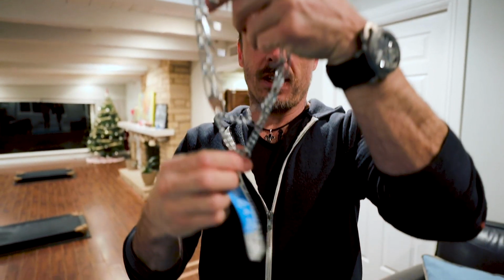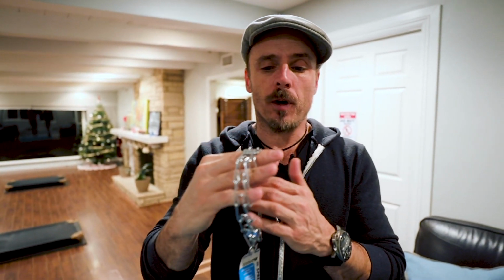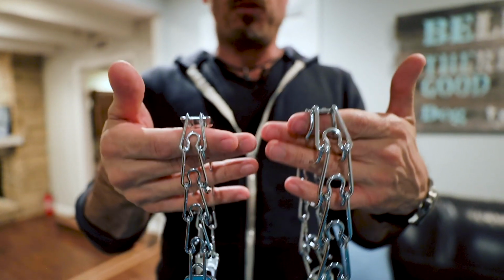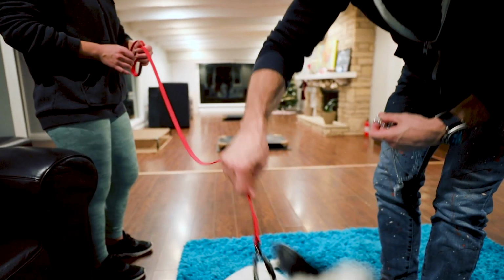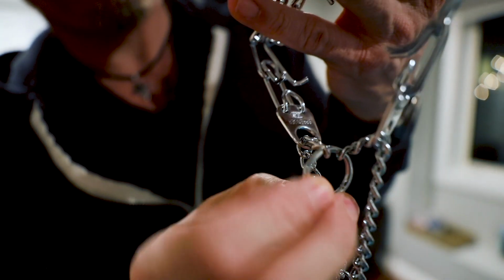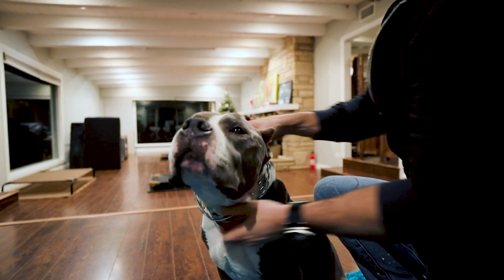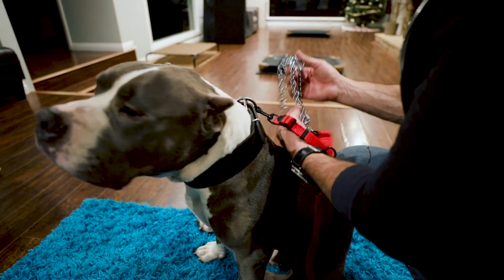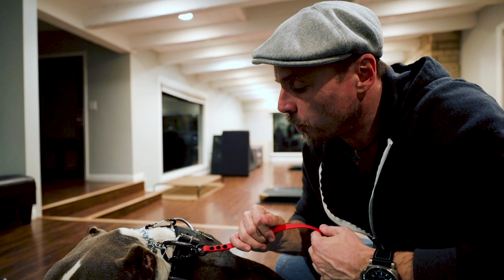Prong Collar 101: Size, Fit, And Safety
We’ve got some wildly big plans for 2020! We’re working on several new and novel ways to help owners and trainers. Some of this will be in new products (the new book!!), some will be in new teaching formats/platforms (which will essentially make you a fly on the wall as I work through detailed training/problem solving), and of course we will continue to educate through text posts and videos. Which brings us to the first new launch for 2020...all new “How-To” videos. We’ll be leaving the old ones up, but as we’ve developed over the years, we’ve got some new, and improved information to share.

So where better to start than at the beginning? A prong collar 101 tutorial. 🙂 All the new videos will be in a special playlist on YouTube, and will be easy to find and access.

2020 is going to rock boys and girls. We’re going to work our behinds off to help you guys better succeed with your dogs. So let’s get this party started! 🙂